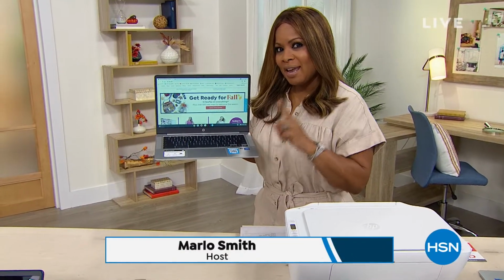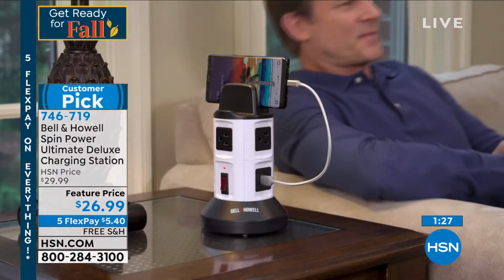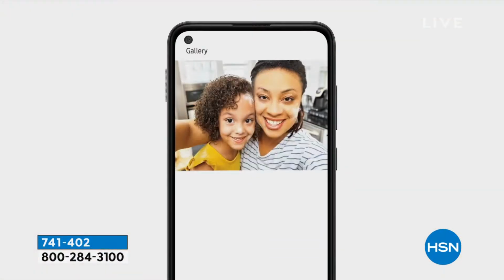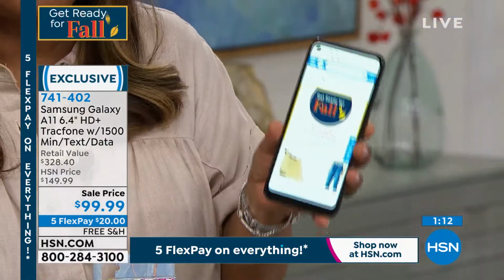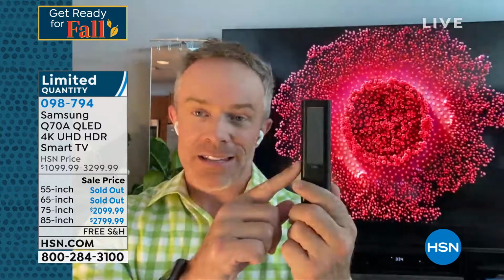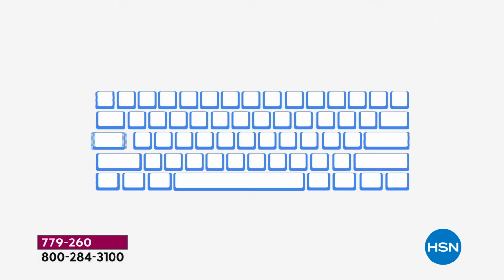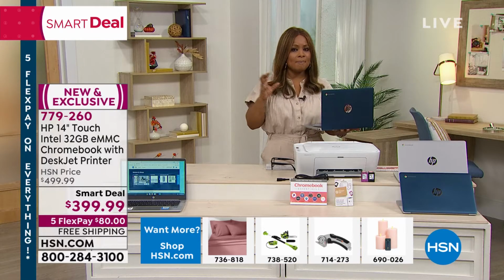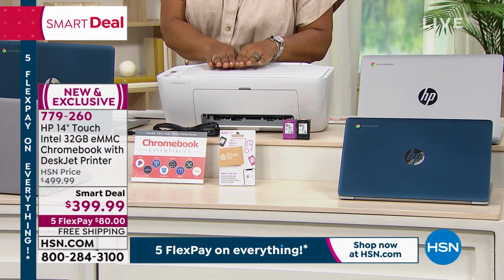HSN | Electronic Connection featuring Samsung 08.07.2021 - 03 PM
Discover state of the art, brand name smartphones, computers, tablets, home theater systems & more. Prices shown on the previously recorded video may not represent the current price.